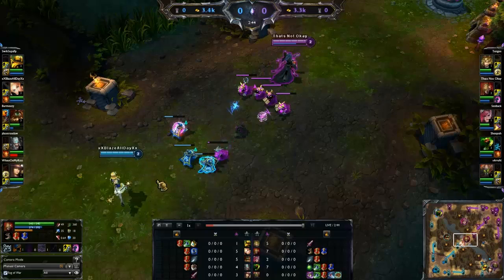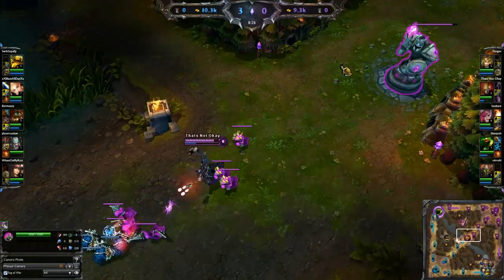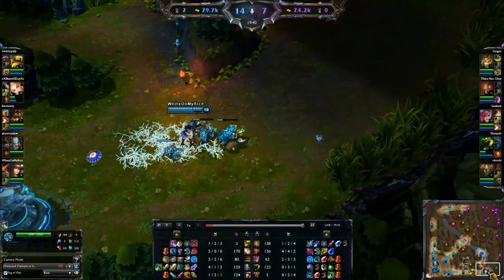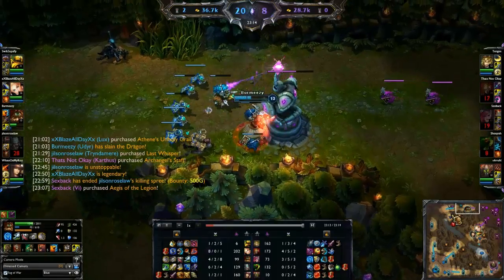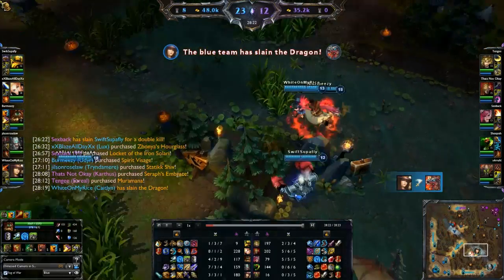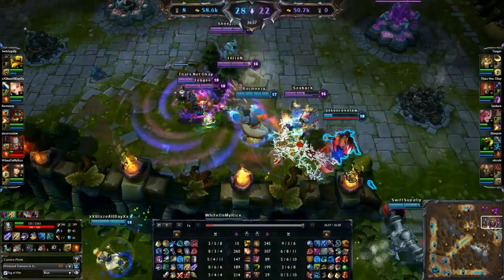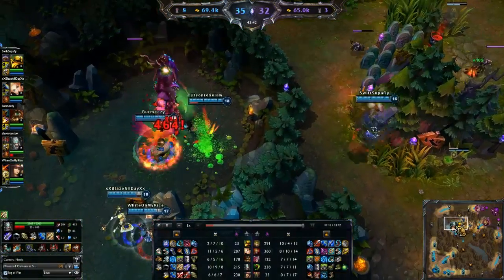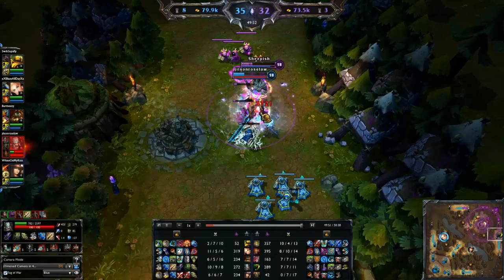Tutoring Ep. 16 - xXBlazeAllDayXx Lux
Check the channel description and like the video if you want to be tutored! It's free!